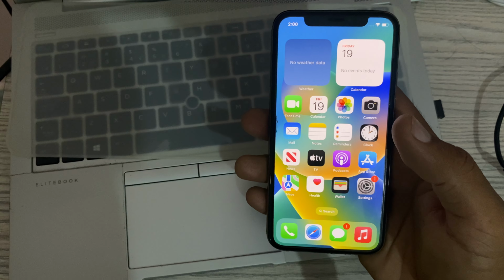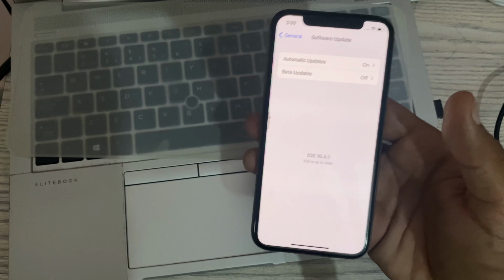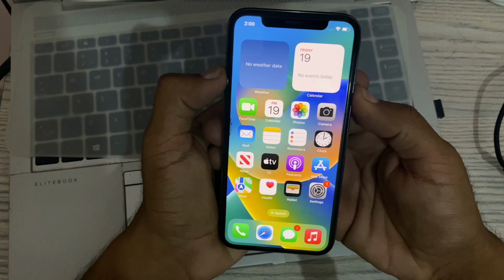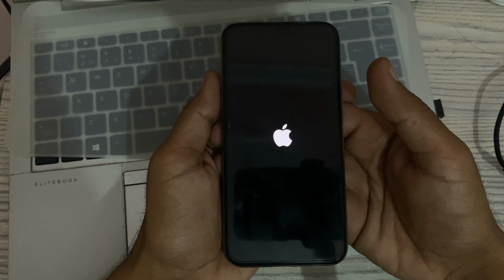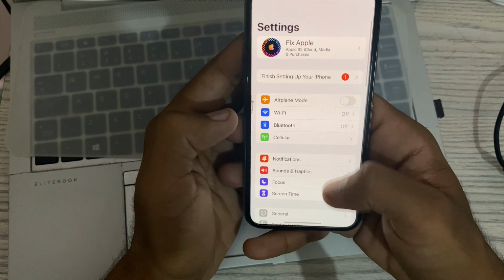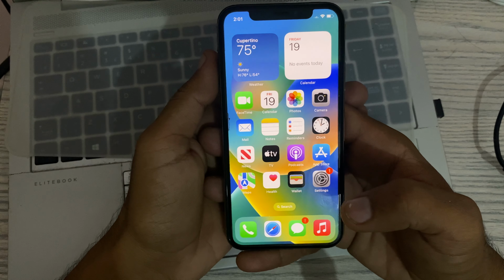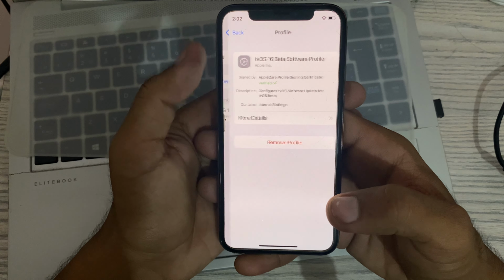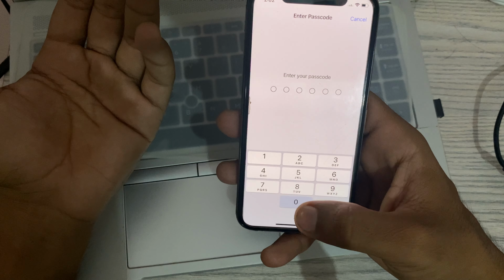iOS 16.5 New Update Not Showing On iPhone How To Update Official iOS 16.5 Version